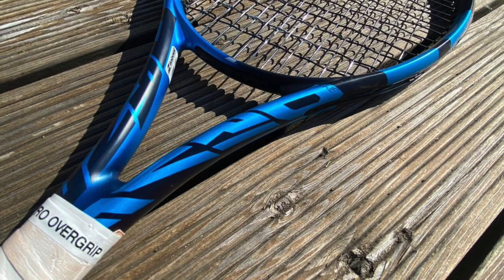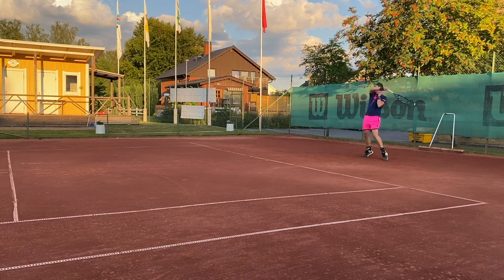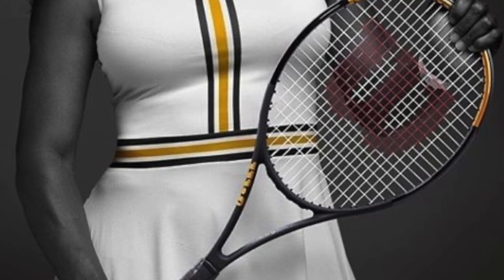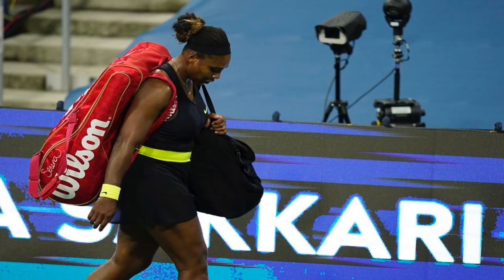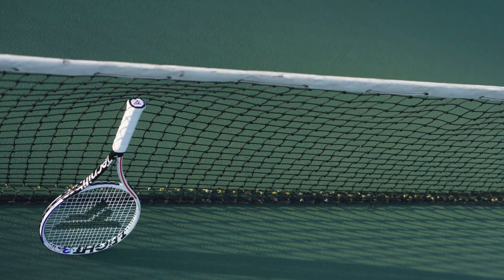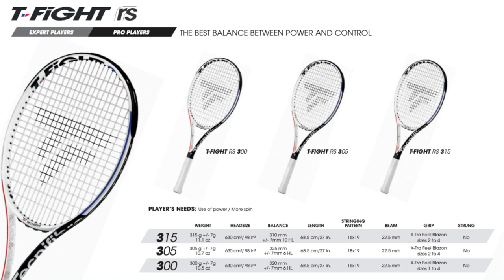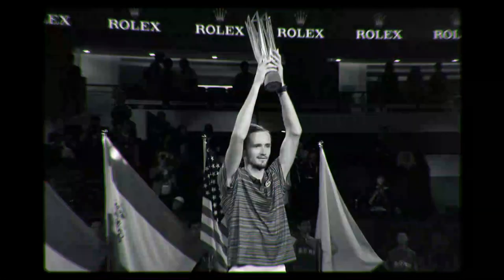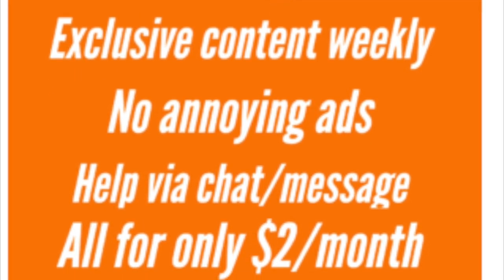NEW RACQUETS ON THE WAY - Pure Drive, Blade SW 102, Tfight RS and Pro Staff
Many new models are dropping soon such as the Babolat Pure Drive, Wilson Blade SW 102 Autograph, Tecnifibre Tfight RS/RSL, and a new Pro Staff...